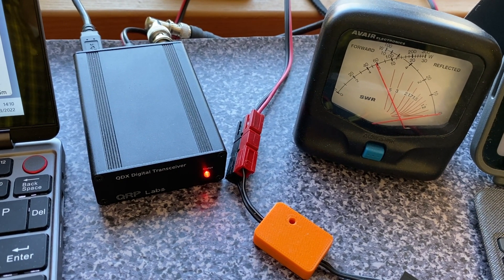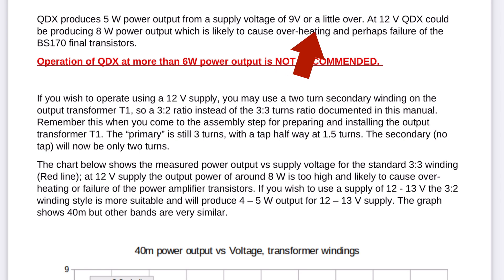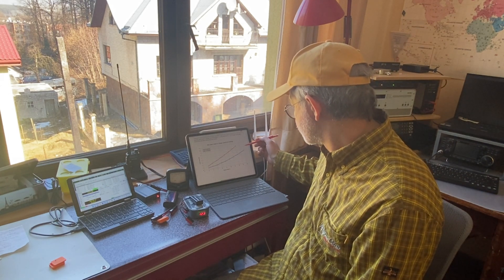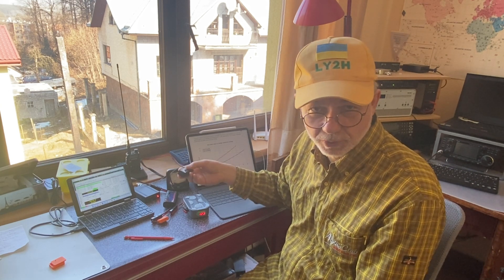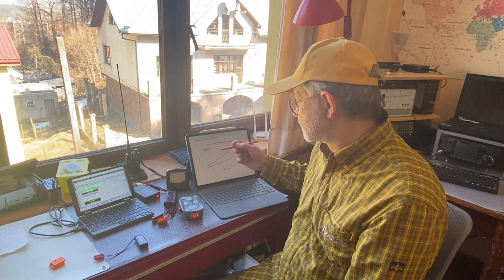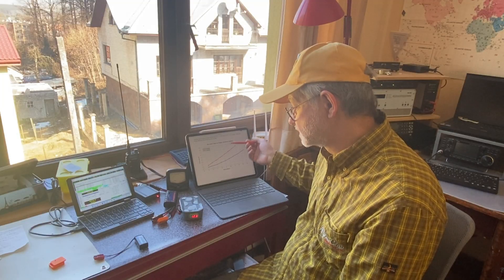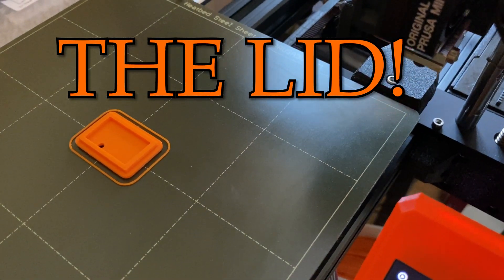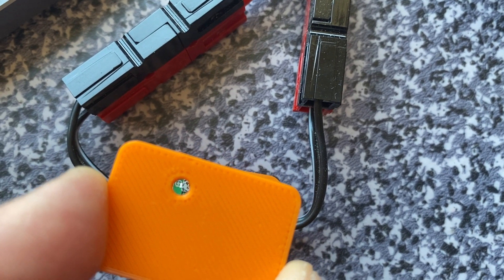In-Line Voltage Conditioner for 9V QDX Digital Transceiver in 3D printed housing.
Hello guys,
thanks for stopping by. This video is about the dilemma which you face after purchasing the QDX Digital Transceiver from the QRPLabs. You have to choose between the power supply voltage you want to use with your rig - 9 volts or 12 volts. I’ve chosen 9V, and this video is an explanation why. I also featuring my own creation, the 3D-printed housing for a teeny-tiny DC/DC converter which is a great way to always have 9V at this QRP transceiver independently from the source voltage.

I bought my DC/DC converter at my local electronics shop but I found it is also readily available at even cheaper prices on Amazon. This YouTube thing is getting expensive…)

German store (convenient for  European countries)

World store (convenient for the USA and the rest of the World)

Stay safe. Peace for Ukraine.
73! Linas LY2H